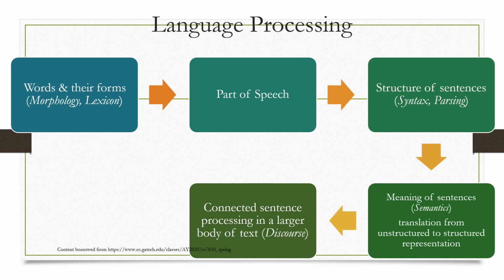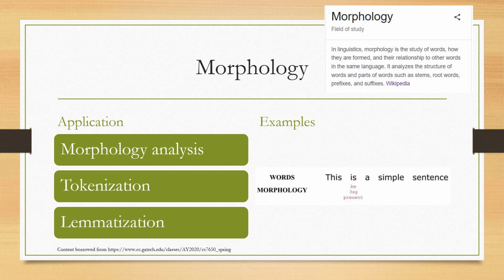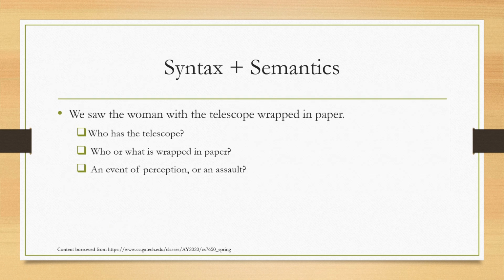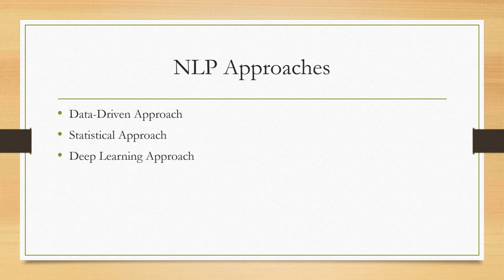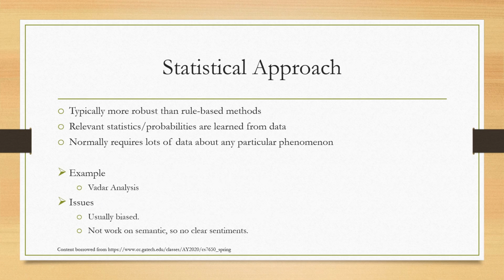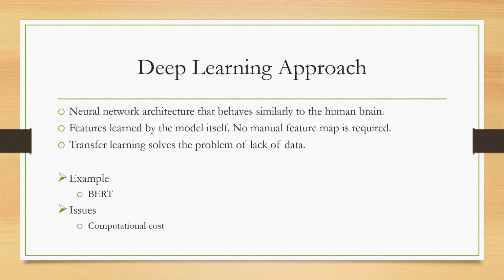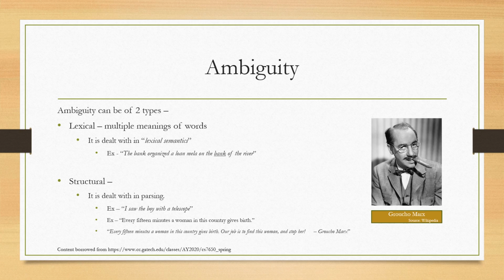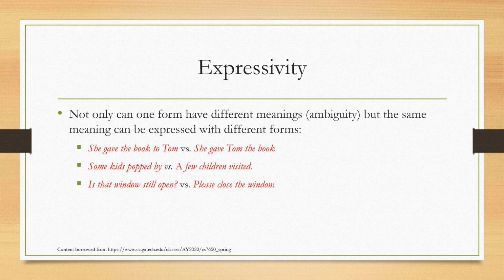Natural Language Processing - Introduction (session 1)